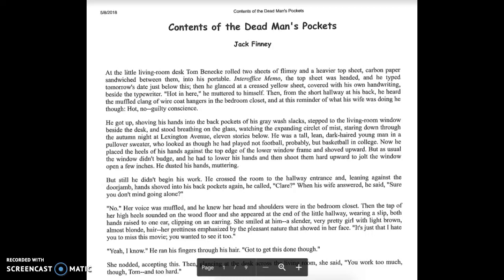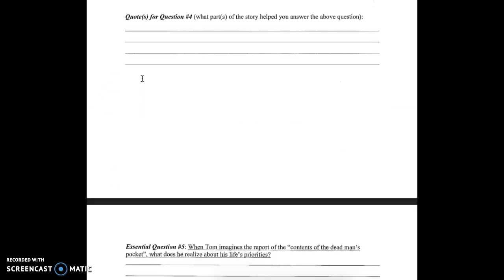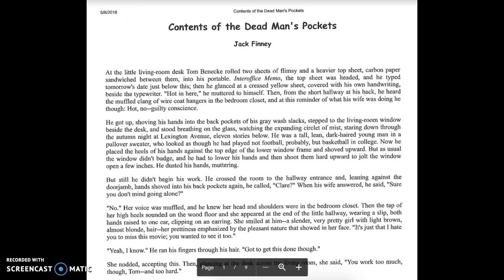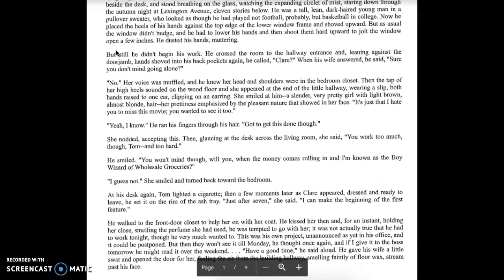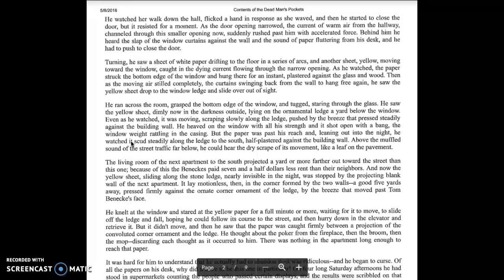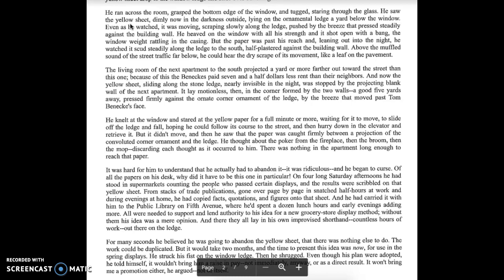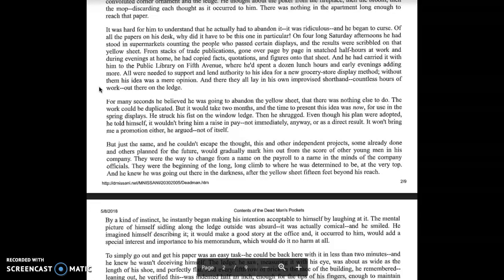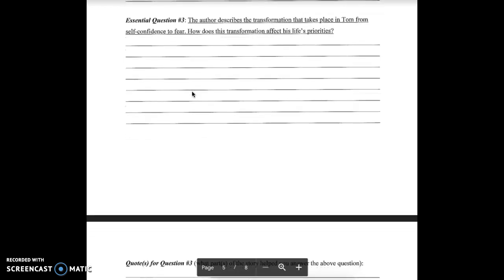The Contents of a dead man's pocket Short Story start up